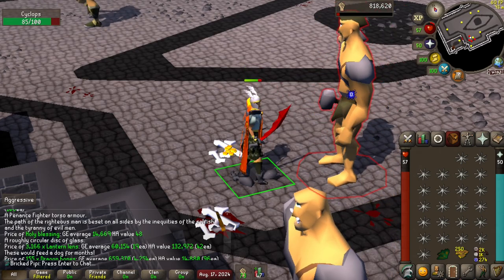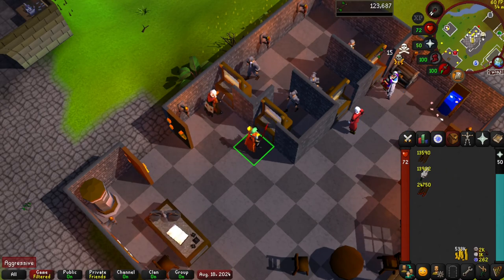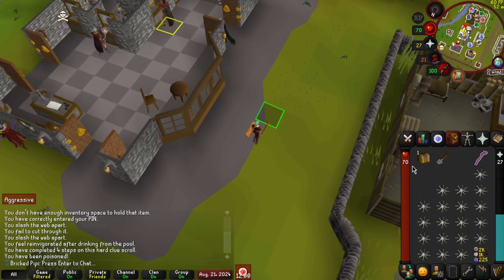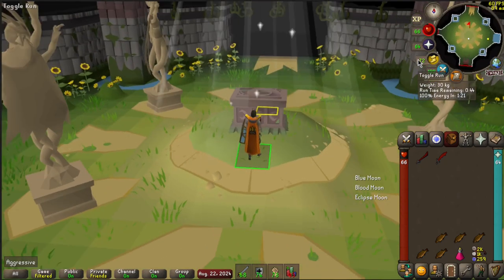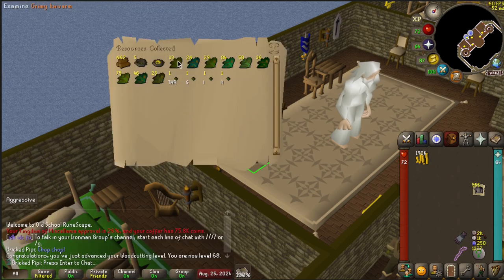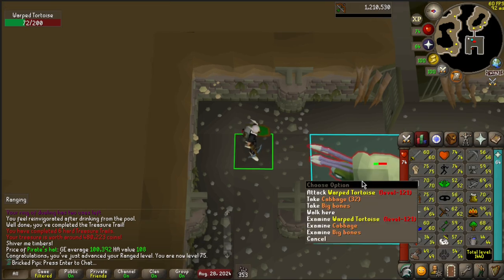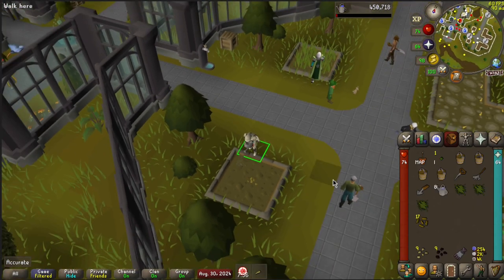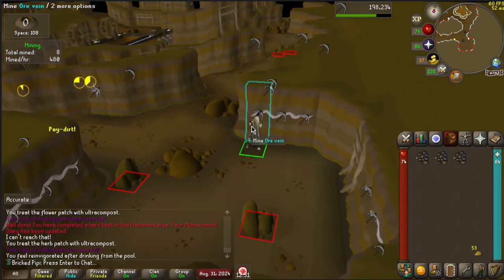A Tainted Return - #2